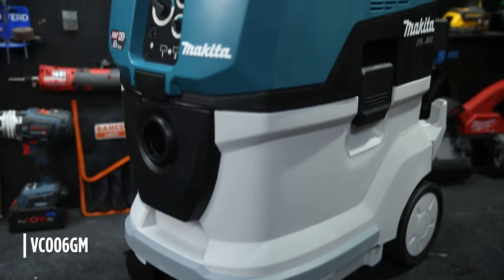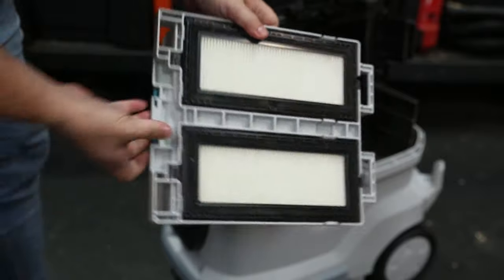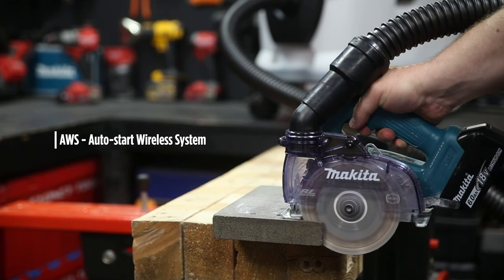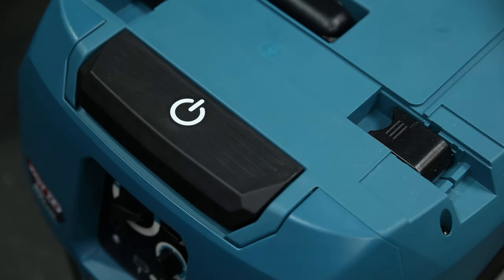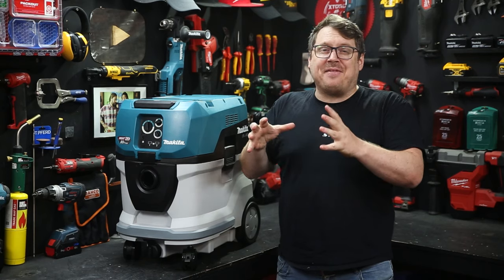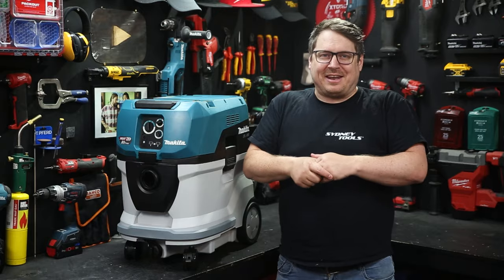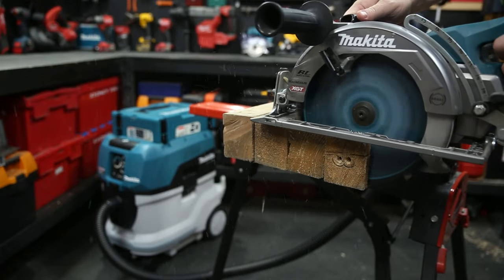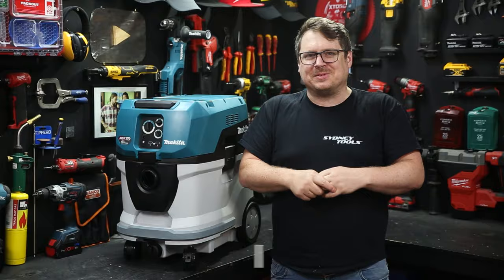NEW Makita 80V M-Class Dust Extractor Vac (VC006GM)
The VC006GM provides a massive 3.7m³/min Max air volume and the dual filters clean themselves automatically during operation so you can be sure it is always extracting at the optimum rate. Featuring an M Class dust extraction certification, VC006GM includes a low airflow sensor to alert the user of a drop in performance. Makita’s Auto-start Wireless System(AWS) provides on-demand dust extraction and Makpac connectivity allows for easy storage of your tools on top of the dust extractor.

Features:
- Auto-start Wireless System(AWS) for on-demand dust extraction
- Automatic filter cleaning mechanism
- Brushless motor delivers up to 350W of suction power
- Flow rate sensor with low airflow alert
- Makpac connectability

Specifications:
- Voltage: 80V Max (40V x 2)
- Max Suction: 18kPa
- Max Air Volume: 3.7m3/min
- Tank Capacity: 40L
- Continuous Runtime: up to 40 minutes
- Suction Power: 350W
- Overall Length: 598mm
- Weight: 17kg

Warranty:
- 5 Years Warranty with Registration covered by Makita Australia